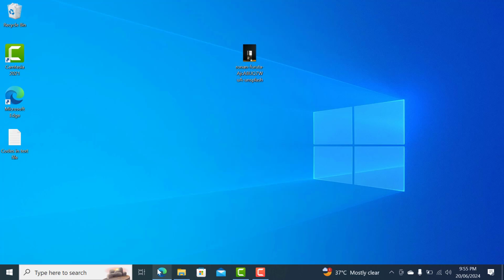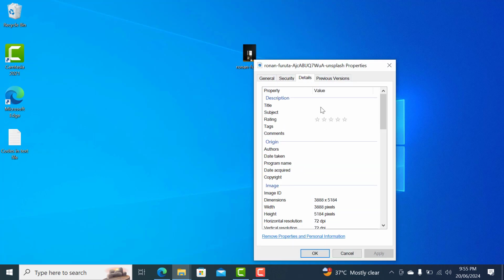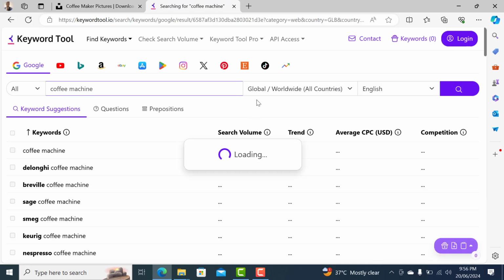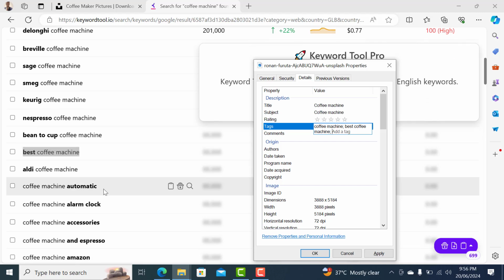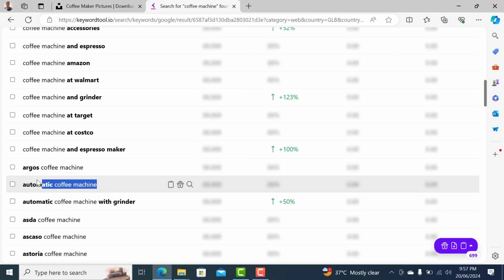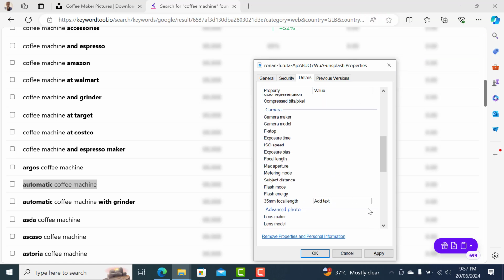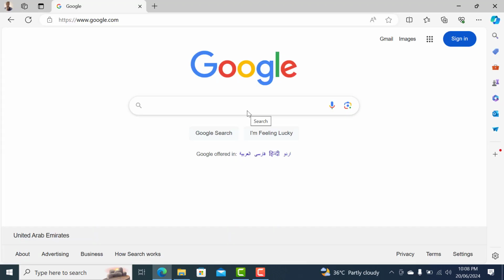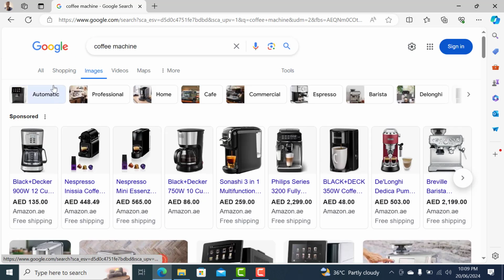How To Optimize Images For SEO | image optimization tutorial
In this video, i will show you how to optimize images for SEO

Learn essential tips and techniques on optimizing images for SEO in this comprehensive guide! Boost your website's visibility and rankings with our step-by-step tutorial on image optimization strategies and image SEO tips to make the images discoverable on the internet and drive traffic to your website.

These are some of the SEO best practices for images to improve SEO with images as shown in my image optimization tutorial.